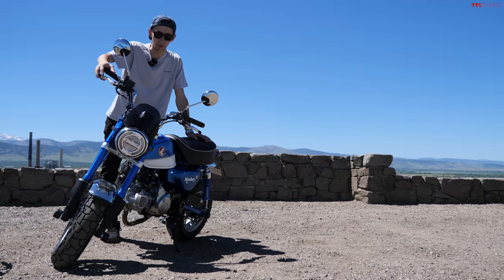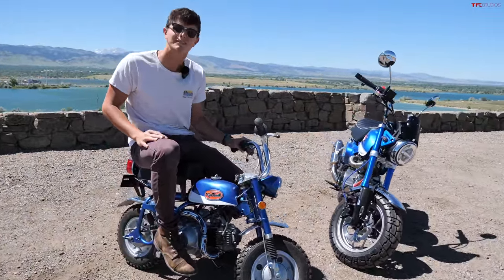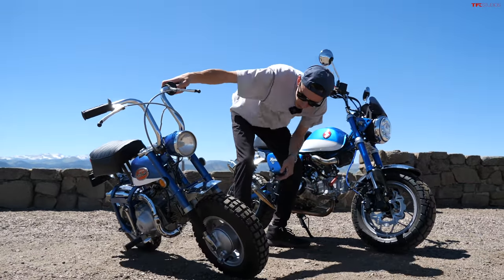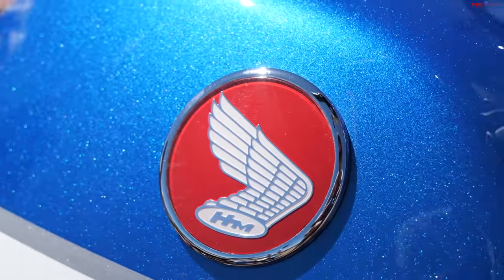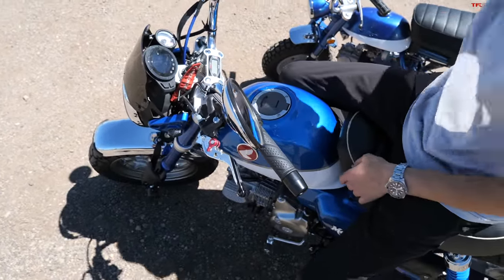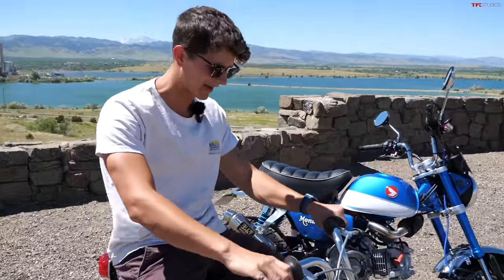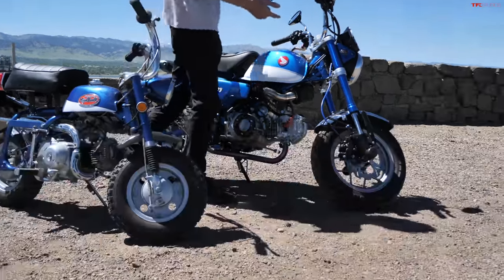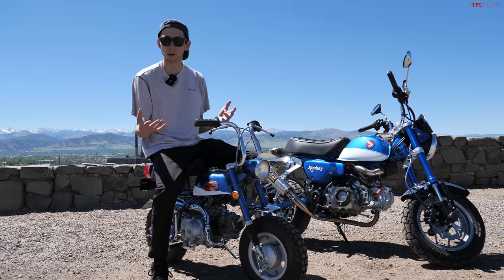Honda Monkey Old vs New: Has Honda Improved The Monkey After 50 Years?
Watch and Kase and Alex put their personal Honda Monkeys head to head!